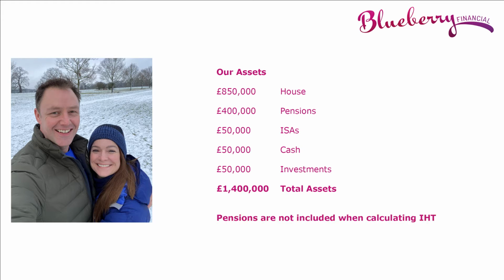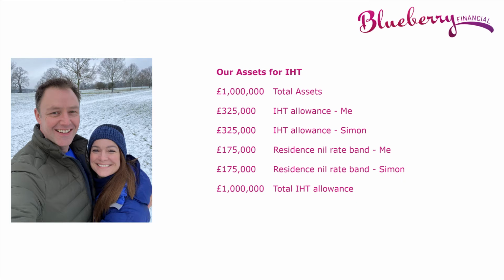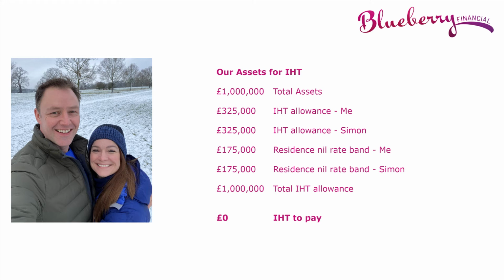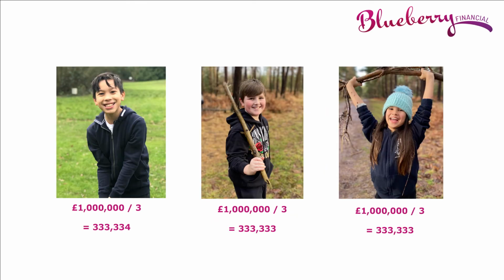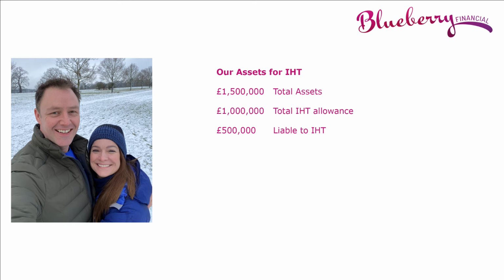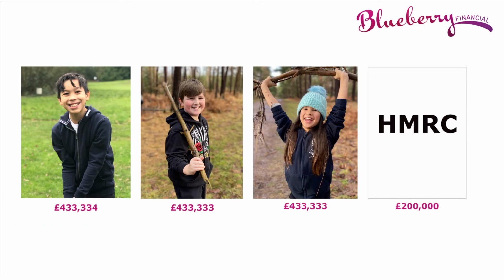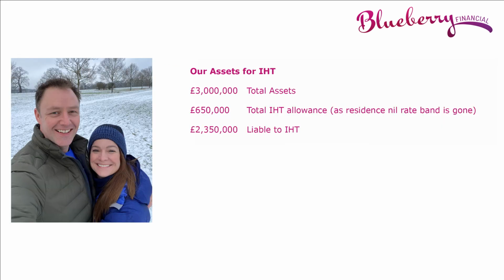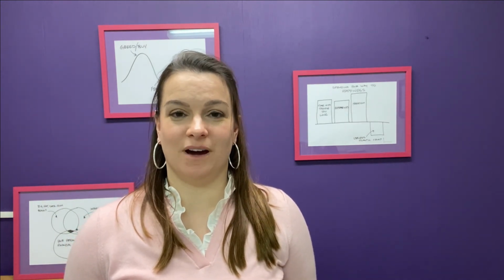Inheritance tax - how it works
How will my kids get my money upon my ultimate demise . . .